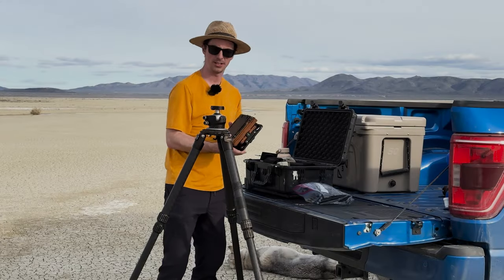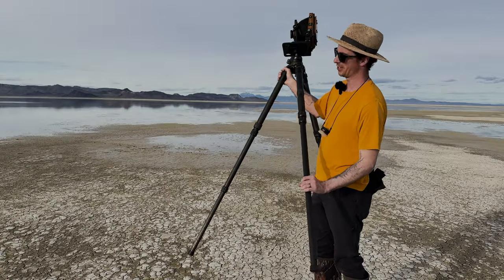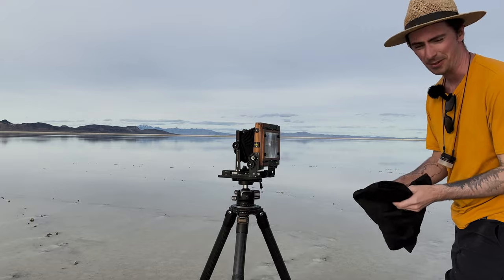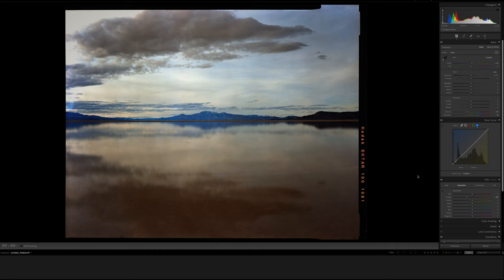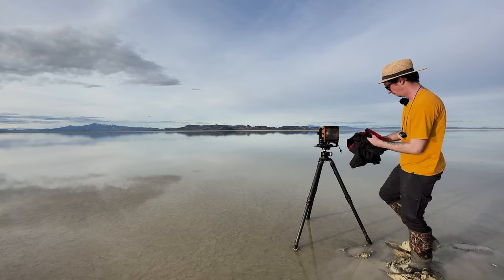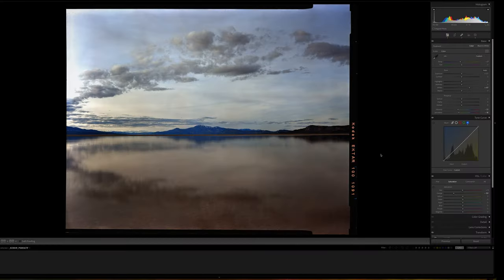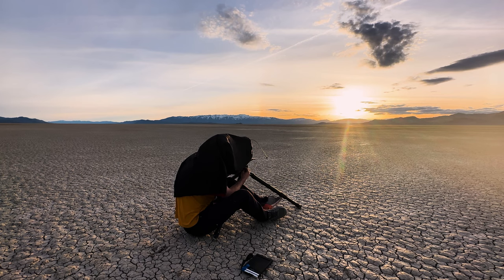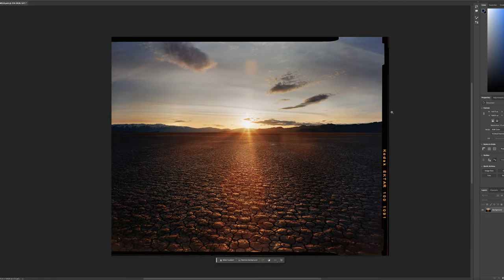Large Format Film Photography - Black Rock Desert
In this first episode we travel to the Black Rock Desert with our little family of huskies in search of perfect reflections.